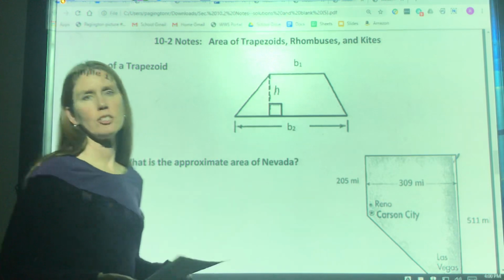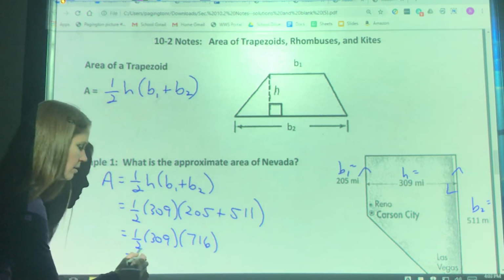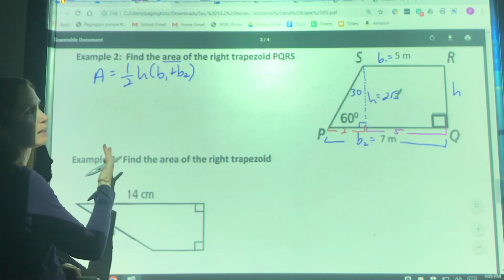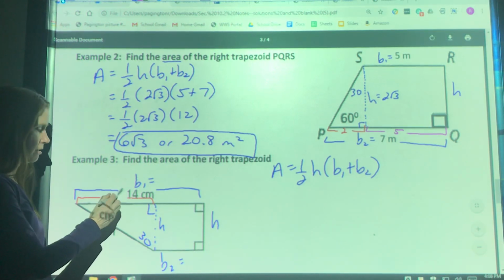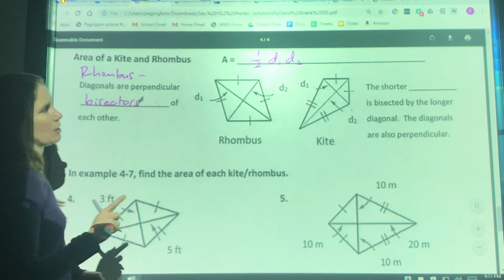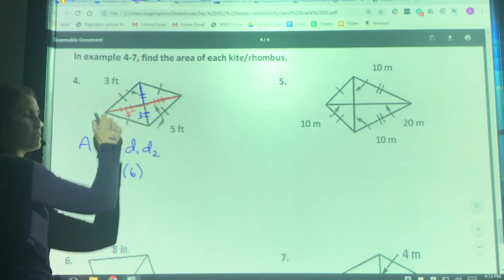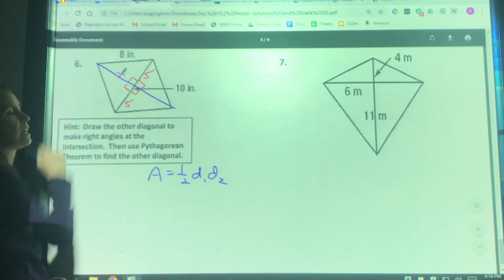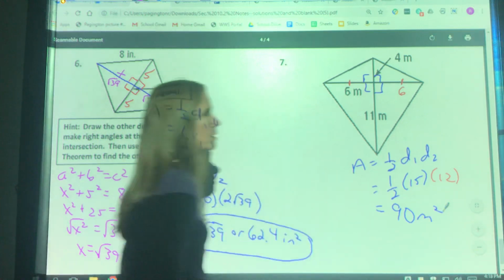Sec 10.2 Area of Trapezoids, Rhombuses, and Kites